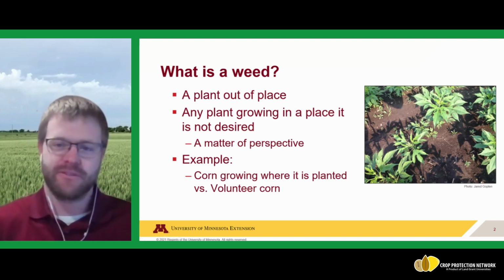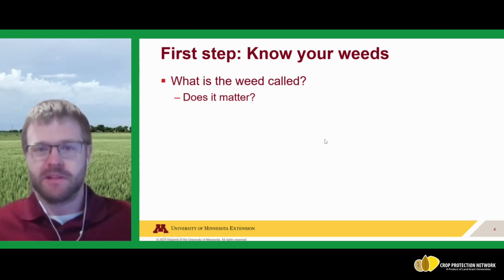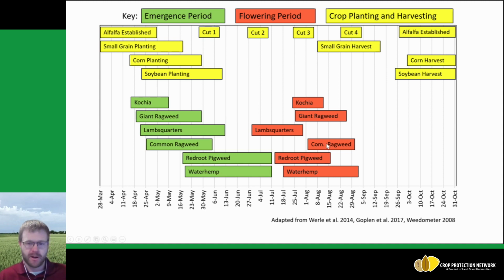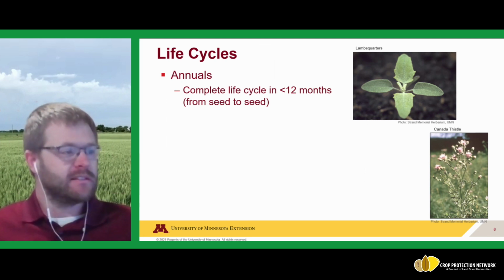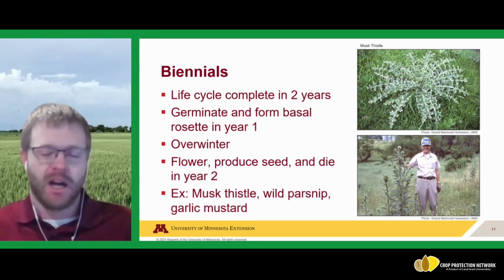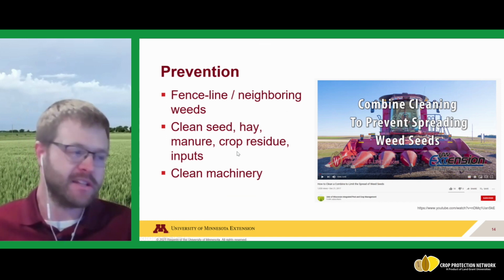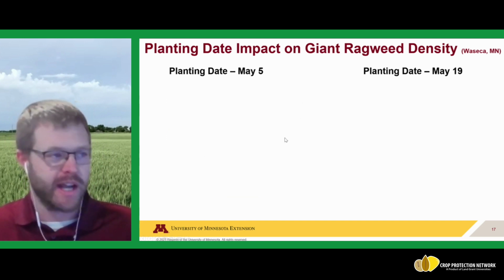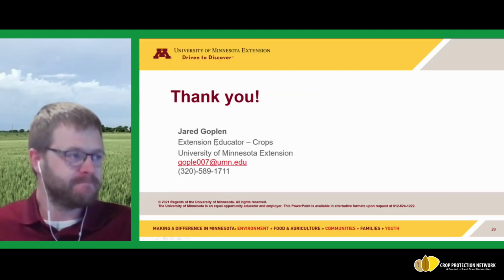Introduction to weed scouting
Follow along with Jared as he discusses common crop weeds and scouting for weeds. Jared will share weed characteristics, life cycles and key details to note when reporting weed issues observed in the field. Management practices such as prevention of weed seed dispersal, cultural practices, mechanical practices and chemical control practices will also be covered in this presentation. Follow Jared on Twitter @jgoplen1.